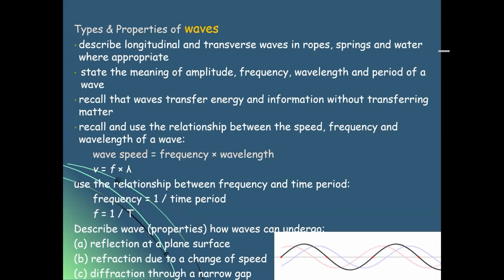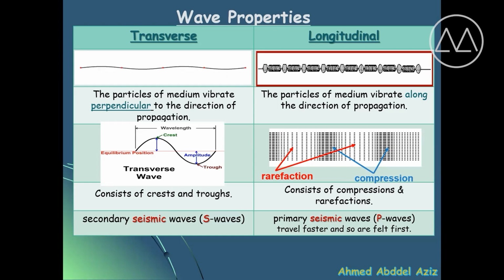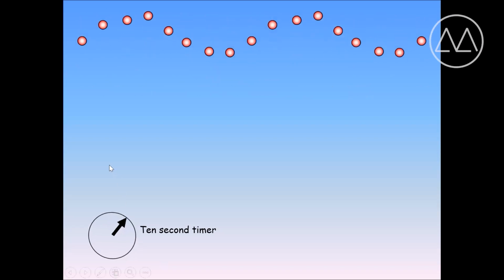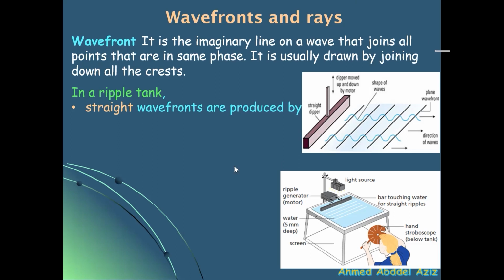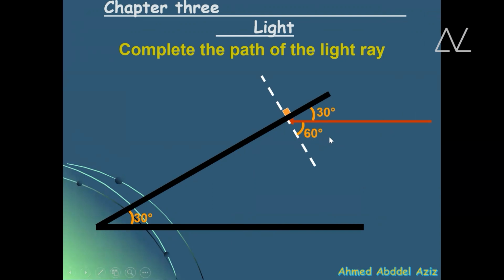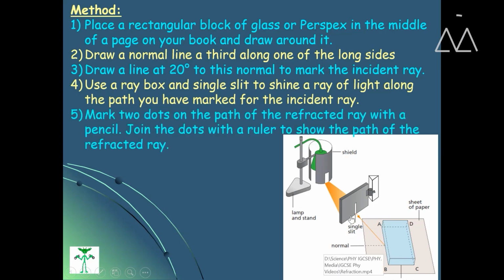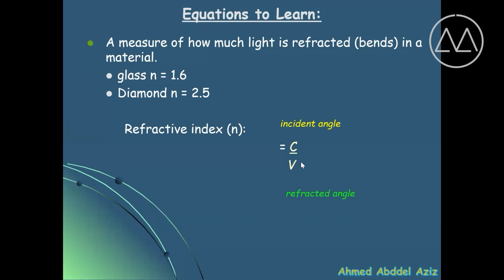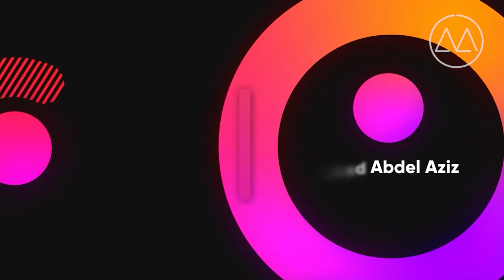Light waves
The topics included in the video.
General properties of waves continued
Describe the use of a ripple tank
Describe how wavelength affects diffraction at an edge
Reflection of light - plane mirrors
Refraction of light - total internal reflection
refractive index (n)
►Chapters:- PICK A SECTION OR WATCH THEM ALL
00:10 syllabus
01:14 Waves definition
02:07 waves types
03:46 waves properties
07:23 Amplitude
08:09 Longitudinal waves
09:09 wavelength
11:36 Frequency
14:43 Wave speed
17:15 wavefronts
19:55 wave Appearance
20:20 Reflection
22:42 Electromagnetic waves
23:13 Reflection continued
27:06 Properties of plane mirror
29:15 Refraction
34:05 Total Internal Reflection
36:07 Optical fibers mechanism
37:25 Index of refraction
43:23 Snell s' law of reflection
44:35 The end